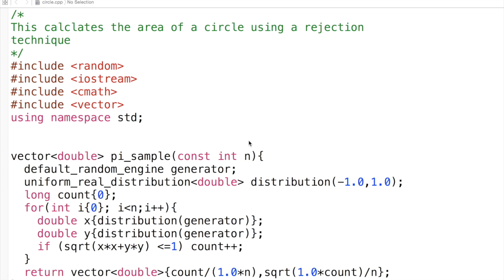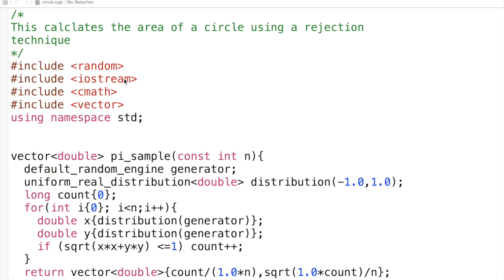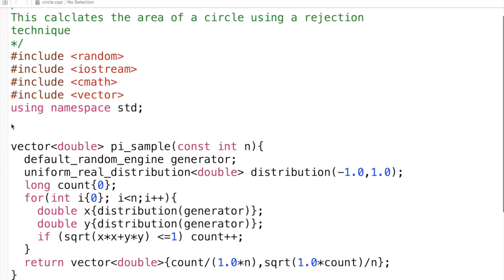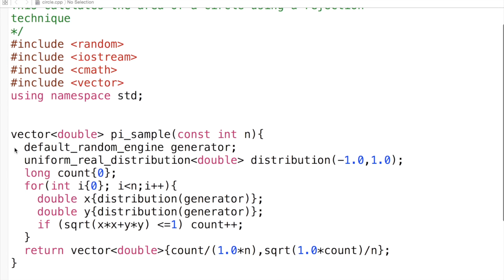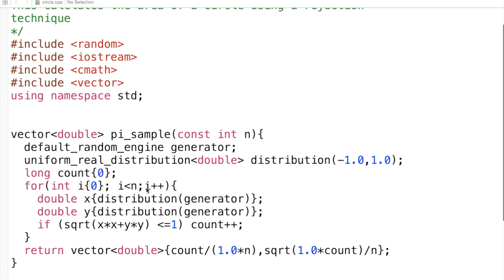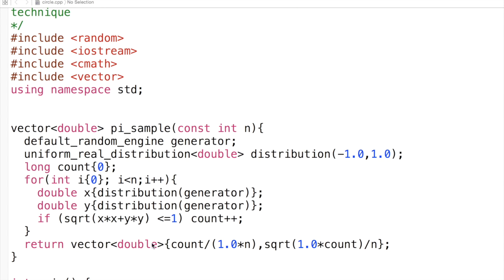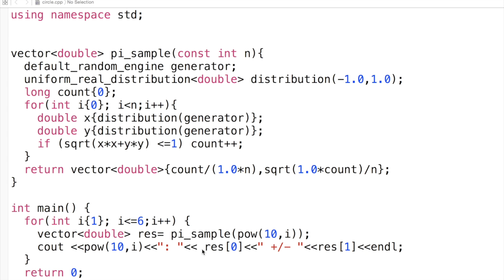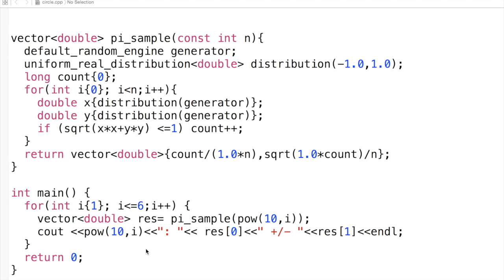Area of a circle-Monte Carlo integration using C++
Here we show how to use the area of a circle using Monte Carlo integration with a rejection technique using C++